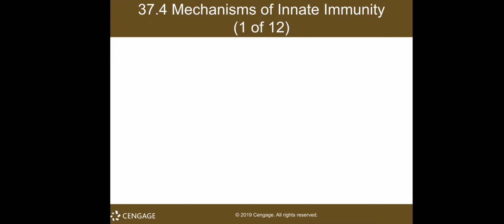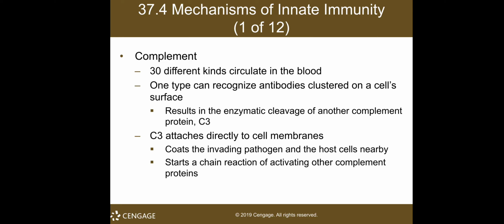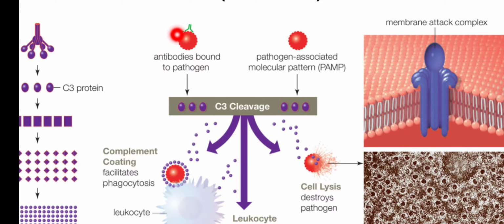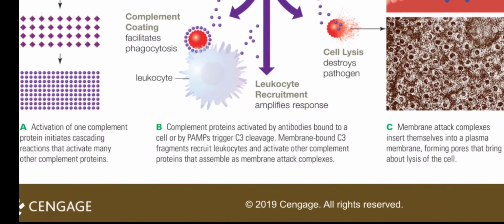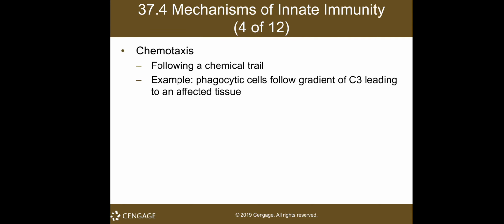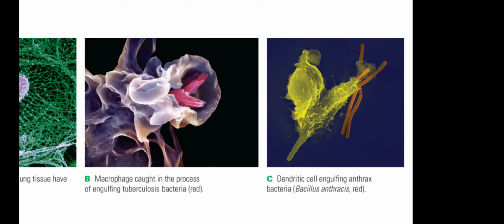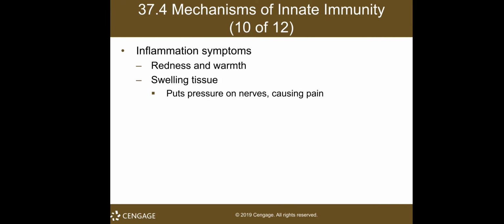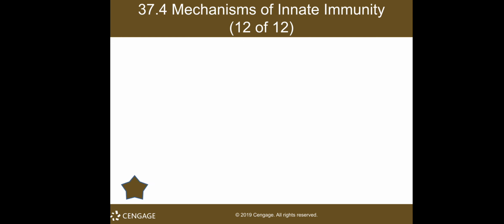Immune system part 2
Innate Immune Response